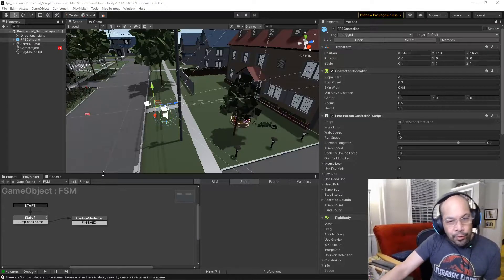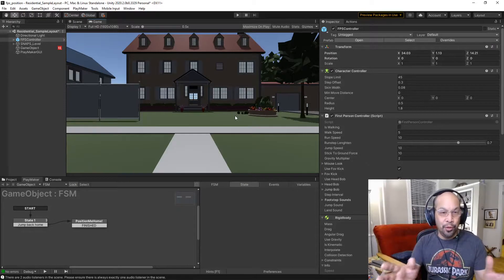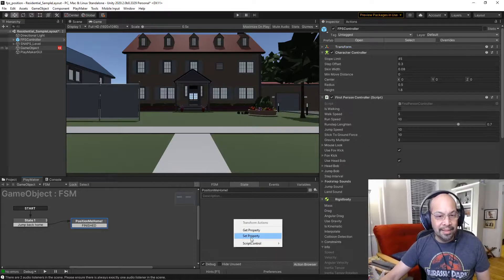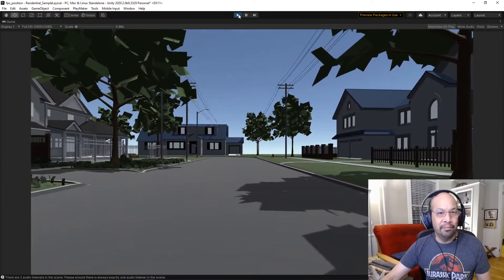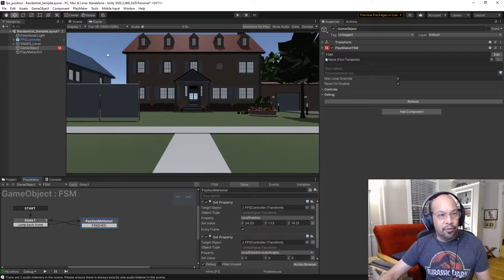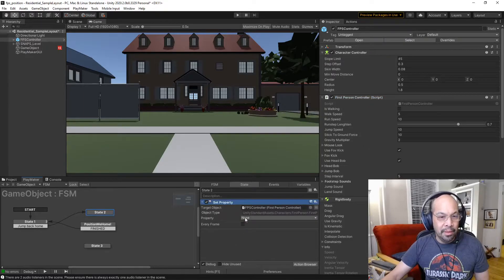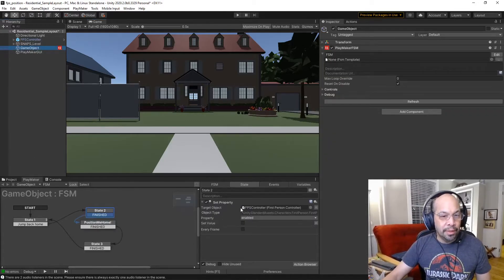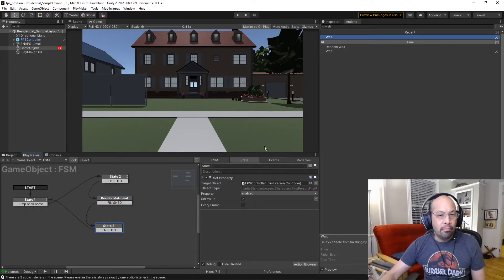17 - Setting FPC Location - Unity Playmaker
A quick tutorial on one approach to repositioning where your First Person Controller pops up with a triggering event - all with Playmaker.